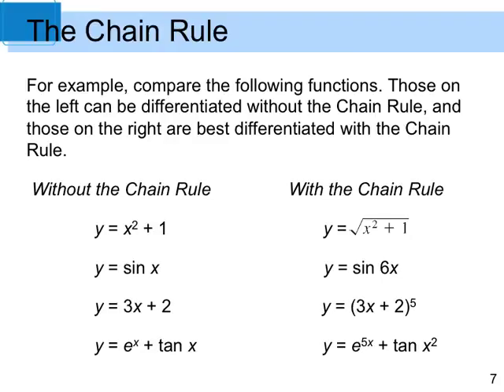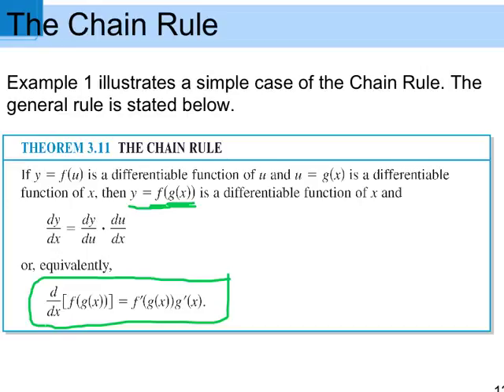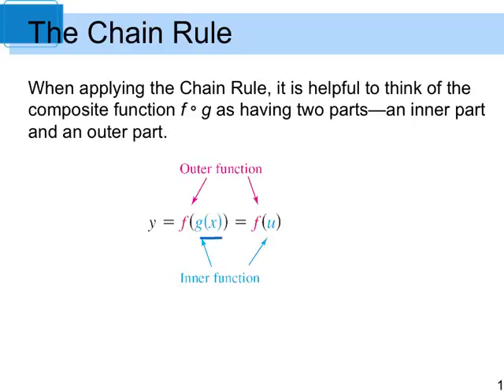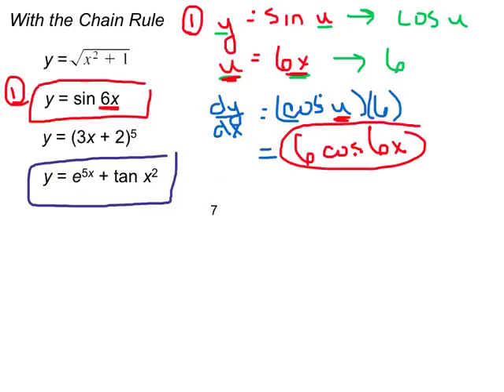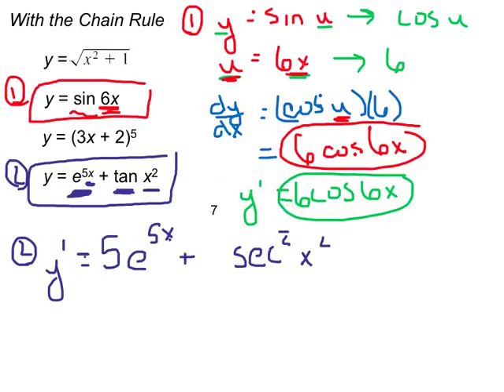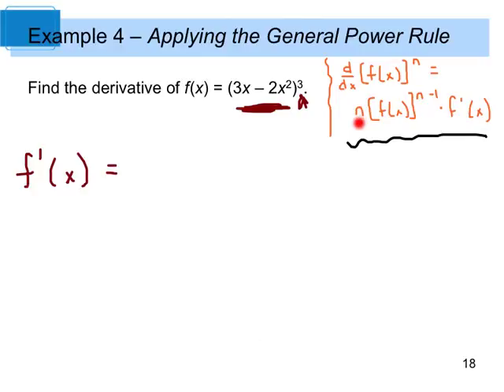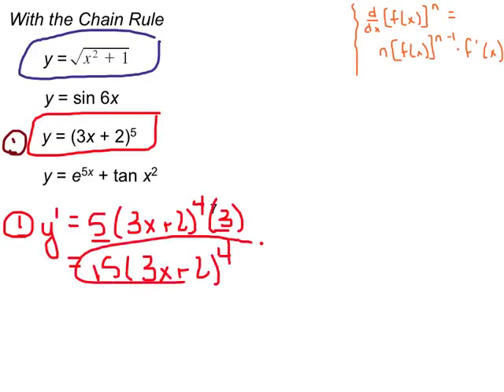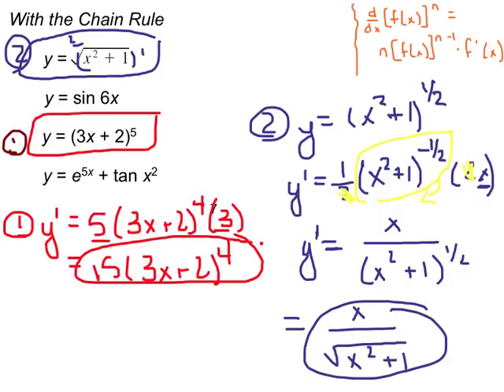Chain Rule part 1